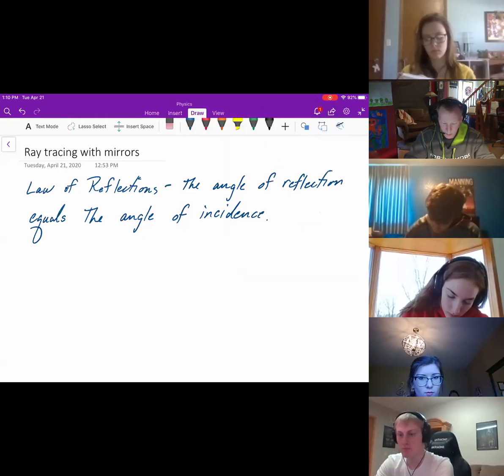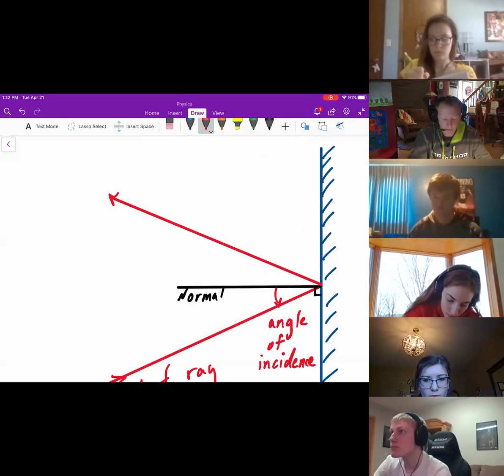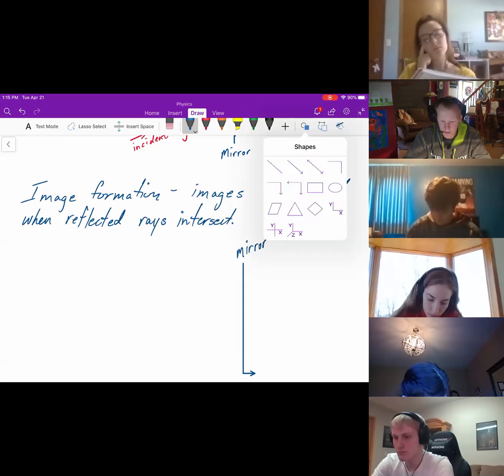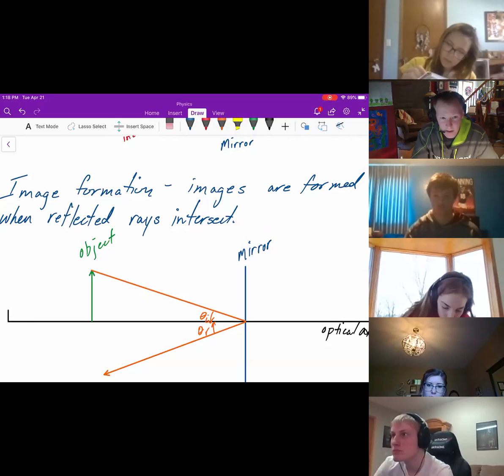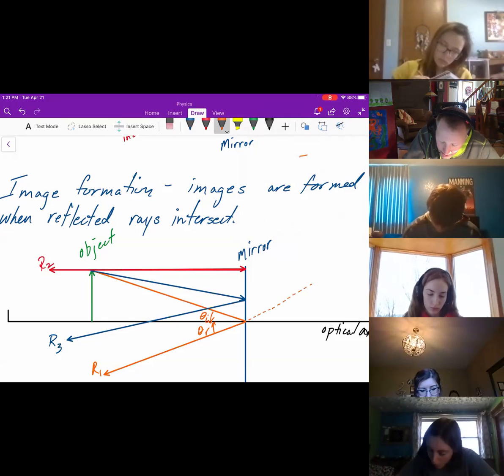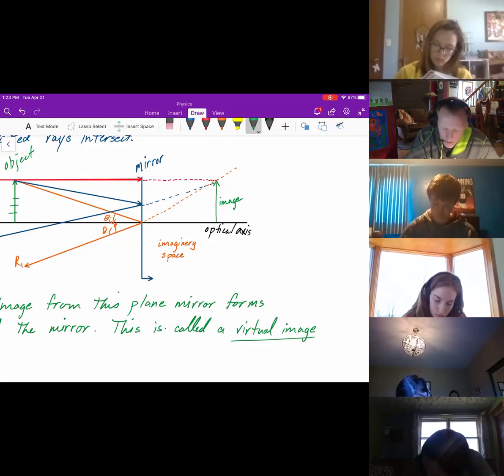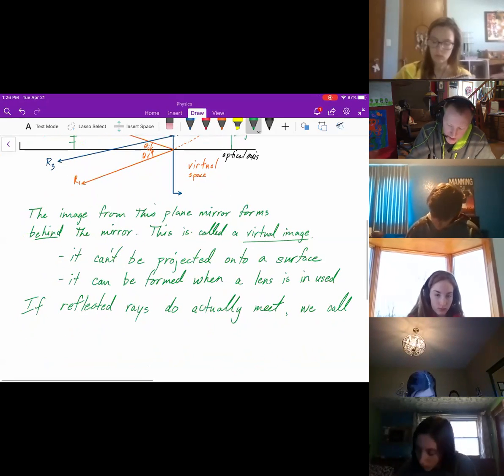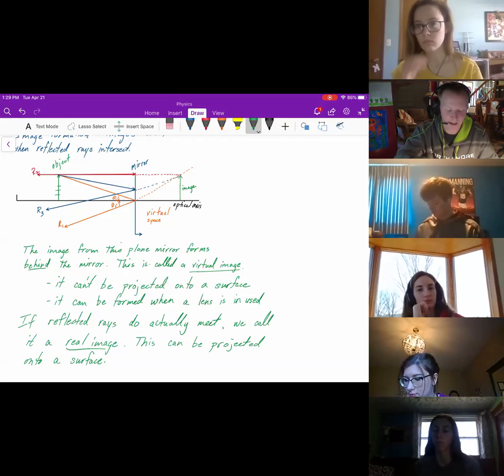Plane Mirrors & the Law of Reflection